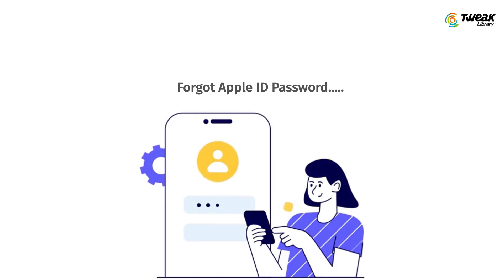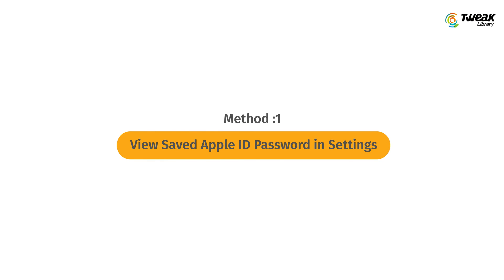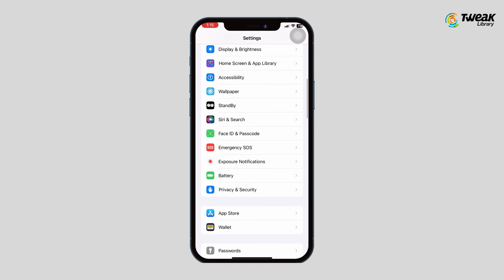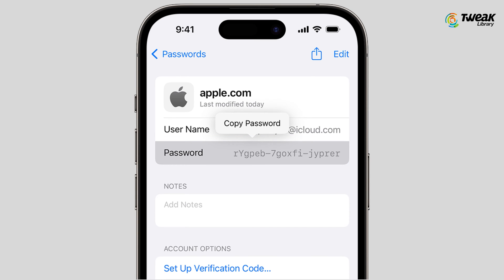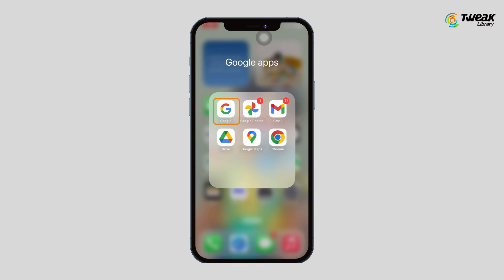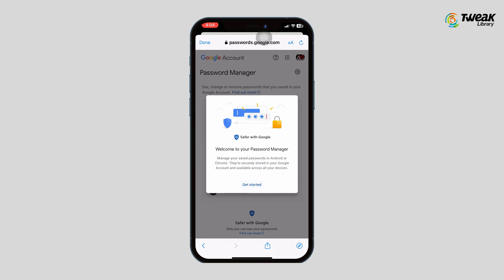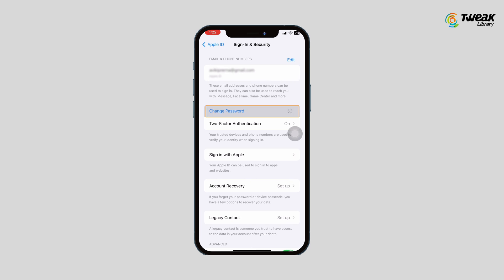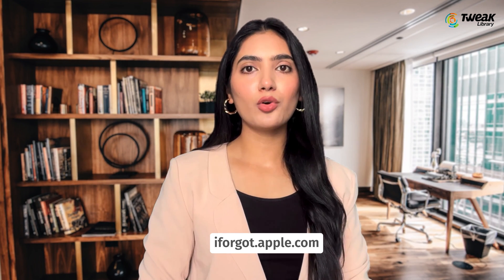How To See Your Apple ID Password On iPhone | Find Apple ID Password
If you often use Face ID or Touch ID for the App Store, it's easy to forget your Apple ID password. But there's no need to worry! We've got 7 really effective methods to help you recover your Apple ID password.

Watch the video for a detailed, step-by-step guide on how to find your Apple ID password.